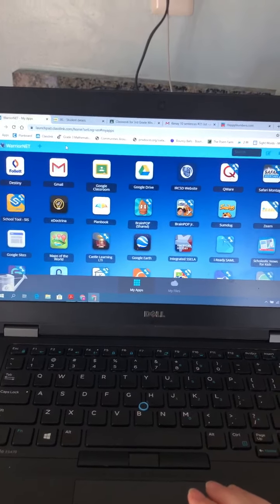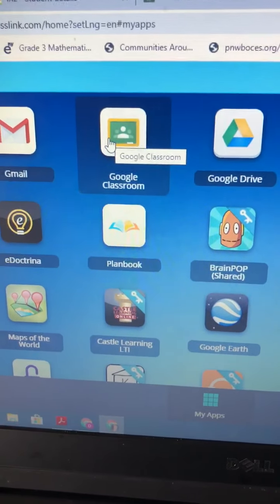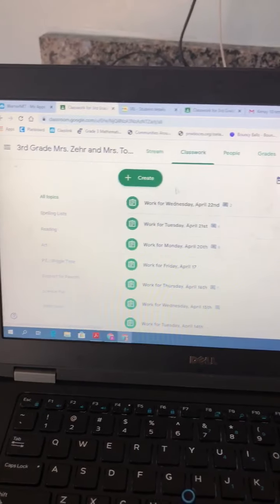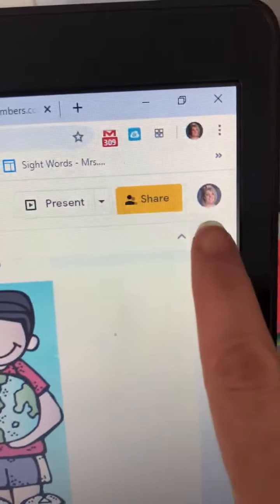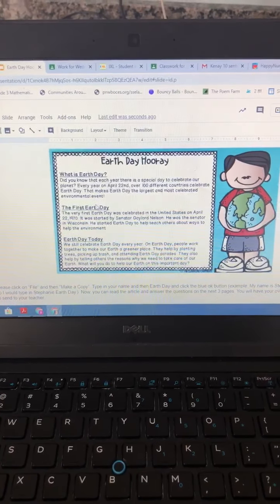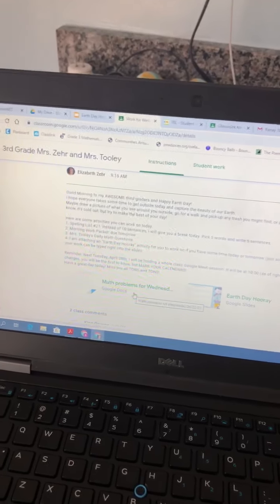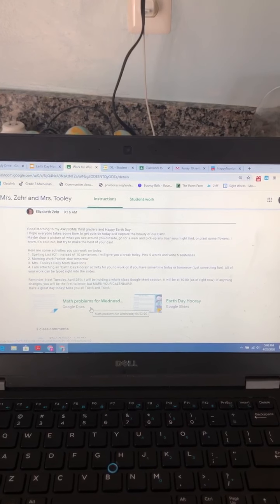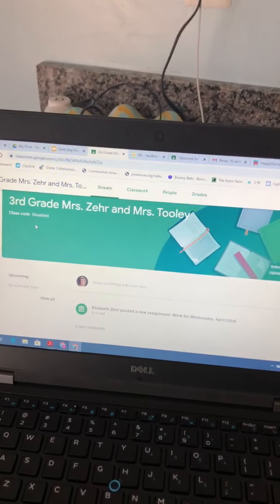trim 9E185FF3 820E 40DB BBB2 6F950C89AA7C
How To: Google Classroom